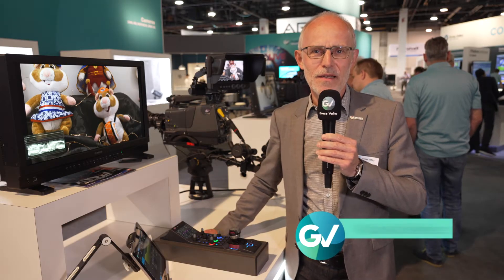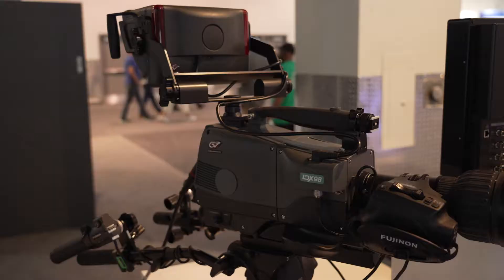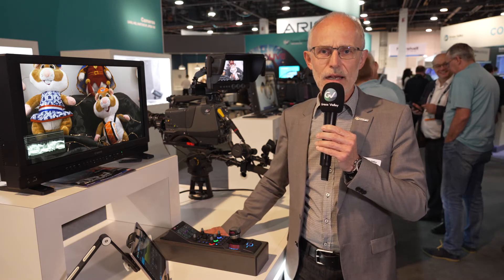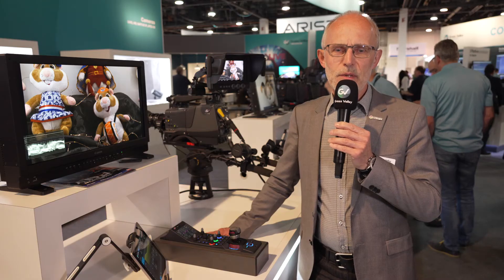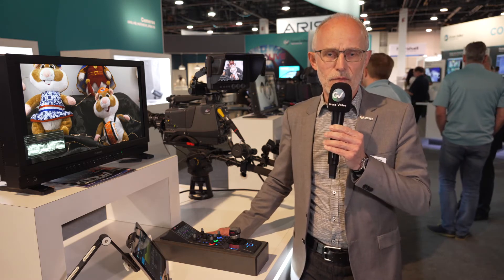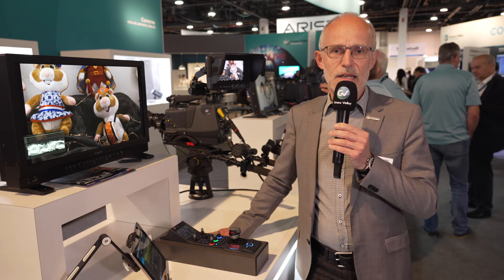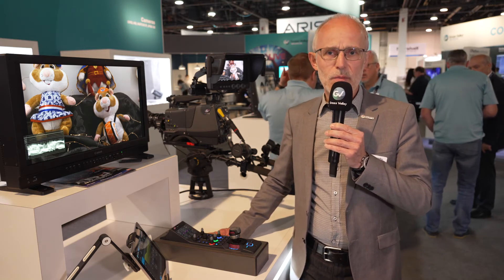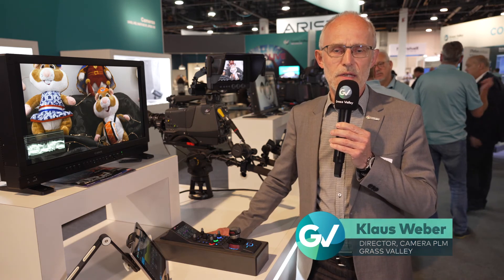Cameras: Capture the highest quality images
How we capture best quality signals for production. Learn more about Grass Valley cameras - including the new LDX 150 and LDX 98